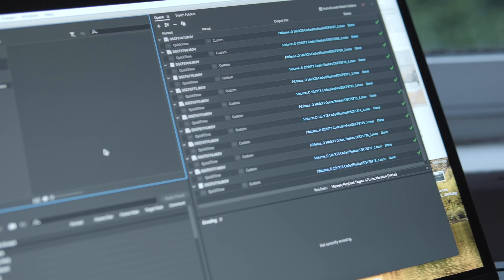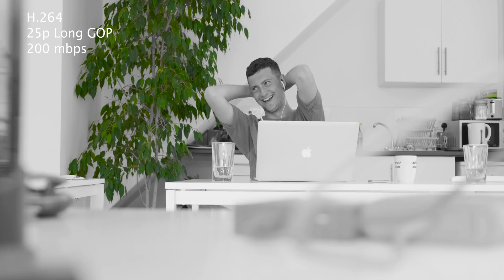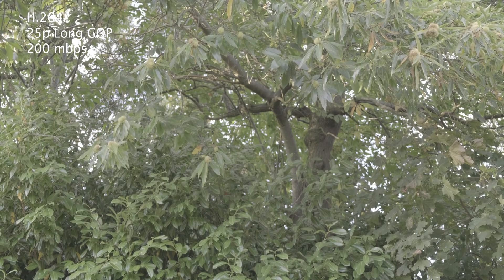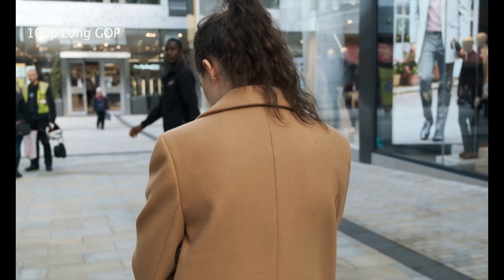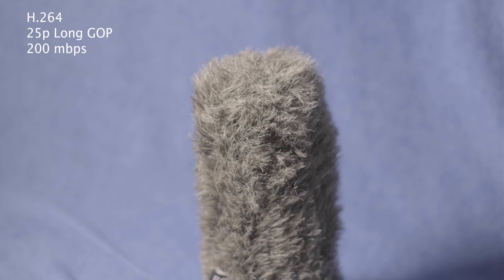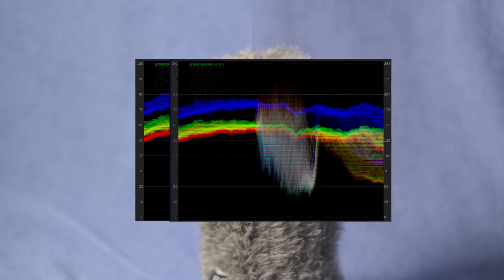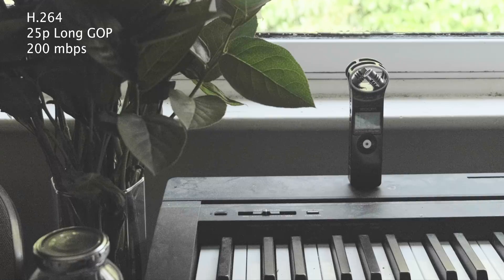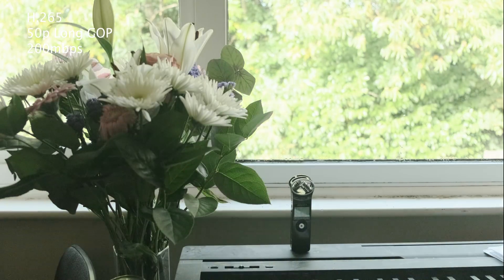Fuji XT3, h.265 vs h.264, 10-bit vs 8-bit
This is a big messy codec comparison!
We're comparing 10-bit 4K h.265 25p All-I 400mbps, 4K 400mbps Long GOP, the 4K 200mbps Long GOP 50p, the HD 100p, and the 8-bit h.264 200mbps Long GOP.

A little all over the place this time, didn't have as much time to do this as I would have liked. Here's a couple extra notes I kinda just forgot/too lazy to go back & mention:

- The h.264 does band a little more than the h.265 in the 'bad bluescreen' test
- The HD 100p is actually noticably softer than the 50p (4k and HD) in high detail/contrast scenes.
- I shot the first piece to camera on the Sony FS5 at UHD, not on the Fuji.
- h.264 has less colour info across all stops of DR, but far less in the shadows compared to h.265, highlights are comparable.
- The end piece to camera is the XT3, on full auto, and required heavy colour correction to cool it down, not sure if auto WB is therefore reliable for interiors. (you can also see it shifting mid-shot)
- I'll be uploading some more sample footage for people to play with eventually namely; F-LOG 4k50p 200mbps h.265, F-LOG HD 100p.
- This took forever to upload as 4k prores is massive. (21.7Gb)
- My bad that this took longer than usual, been a little busy!